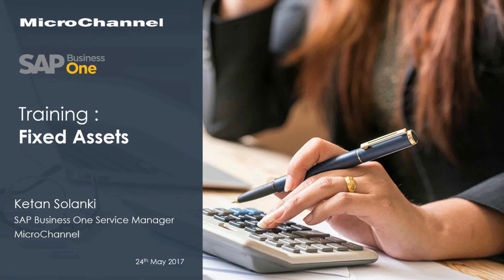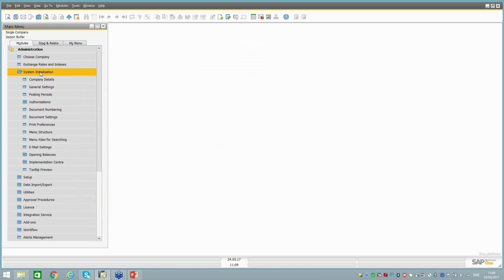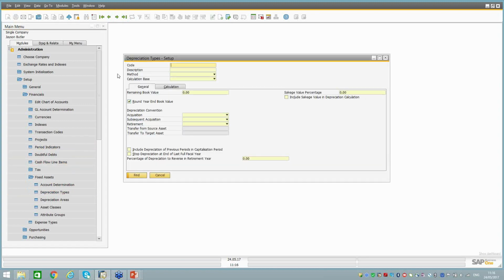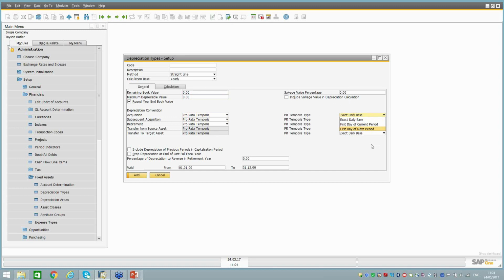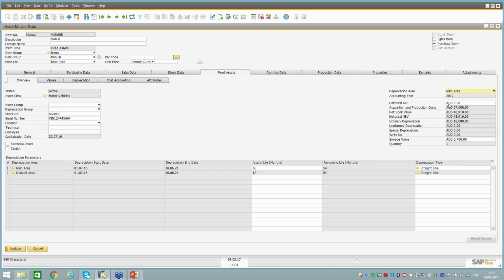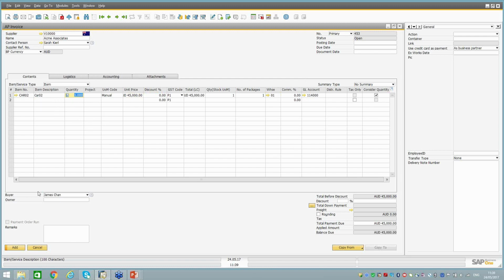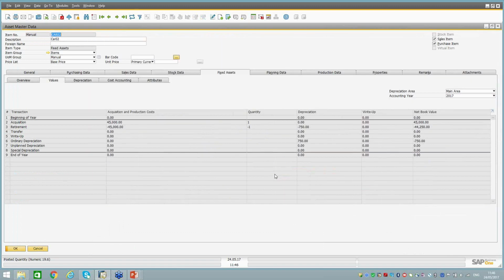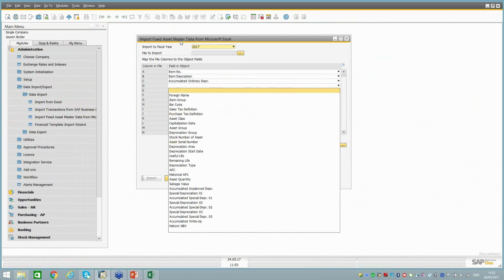SAP Business One Training - Fixed Assets Management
MicroChannel's in-house SAP Business One expert Ketan Solanki will step you through how to manage your fixed assets inside your business solution.

Training agenda:

• Intro & Setup
• Retirement Method
• GL Determination
• Depreciation Areas & Types
• Assets Classes & Master
• Acquisition
• Retirement
• Depreciation
• Other Transactions

Enquiries on SAP Business One can be directed to 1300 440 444